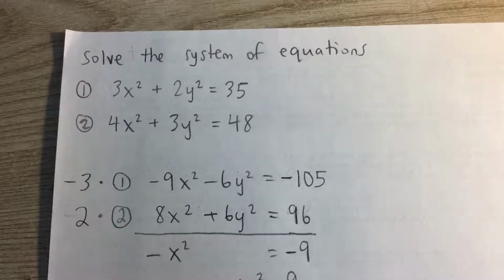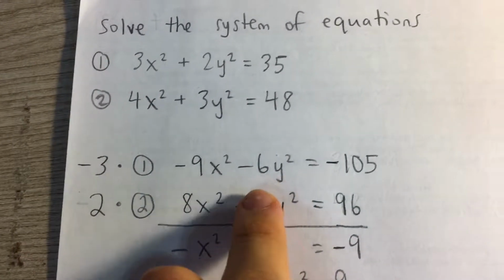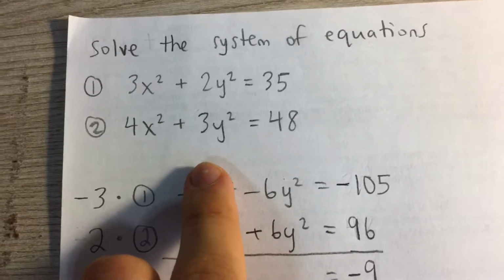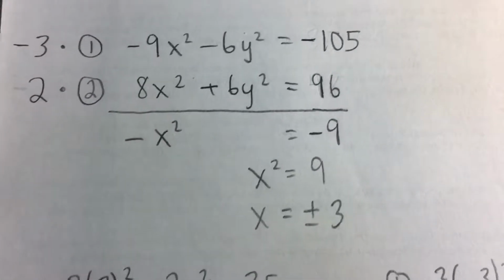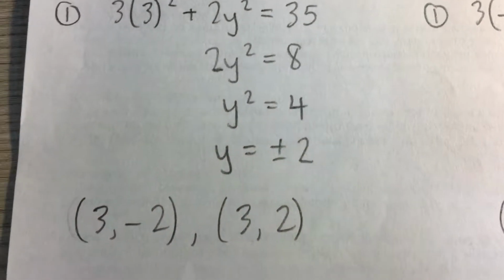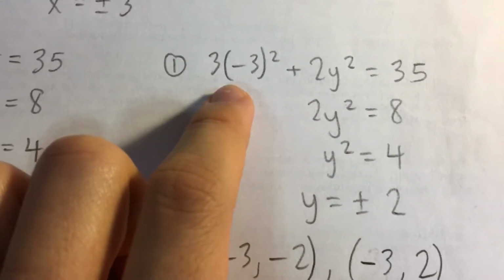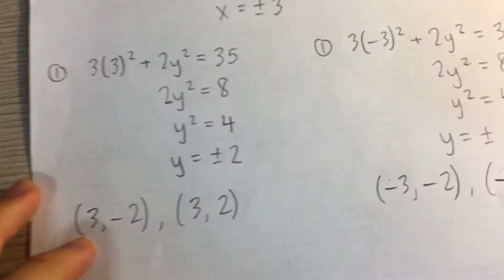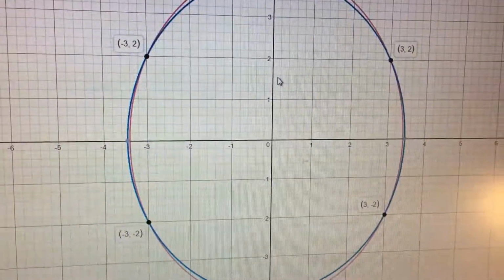Solving a System of 2 Quadratic Equations Using Elimination (Example)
3x^2 + 2y^2 = 35
4x^2 + 3y^2 = 48